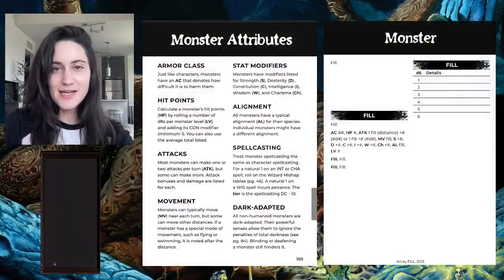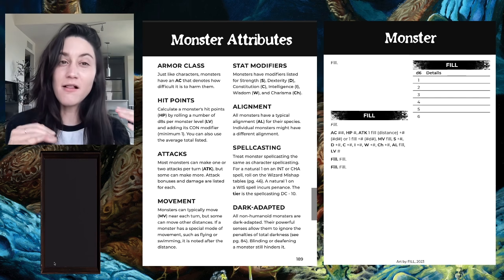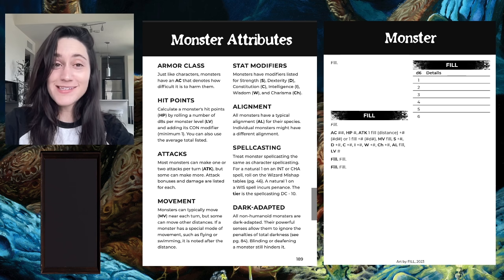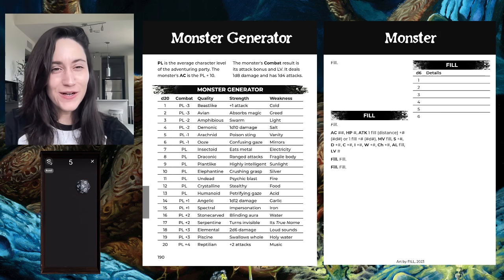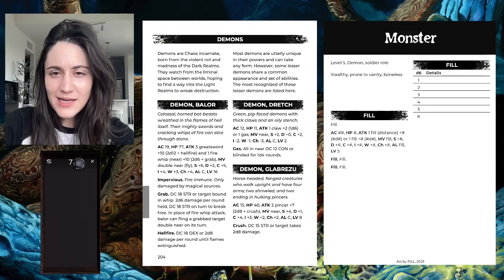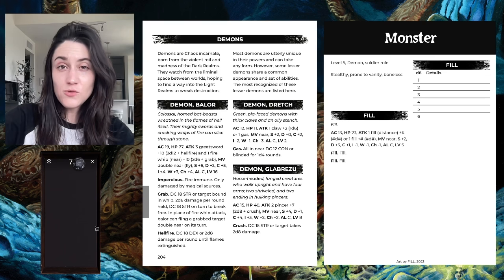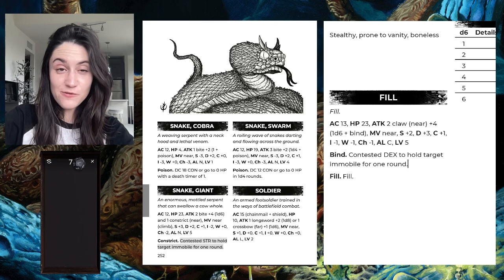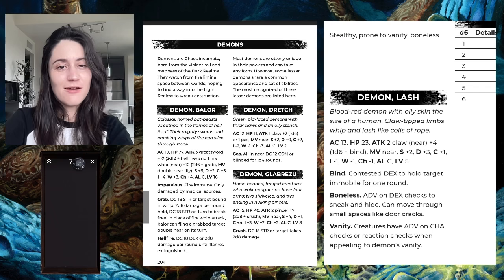Boneless Demons?! Let's Make A Shadowdark Monster!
A walkthrough for how I used the Shadowdark RPG monster creation rules to make a weird, boneless demon!

🔮 Join the Shadowdark RPG newsletter to get a free monster like this one every month (plus access to all prior monsters)

👹 You can download the Lash Demon for free at this